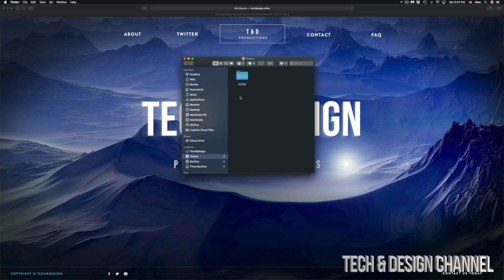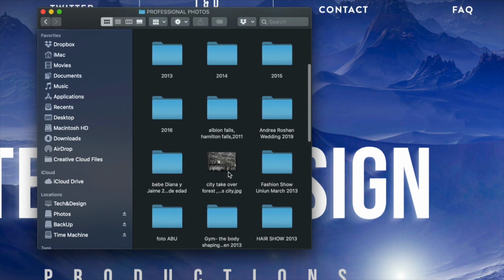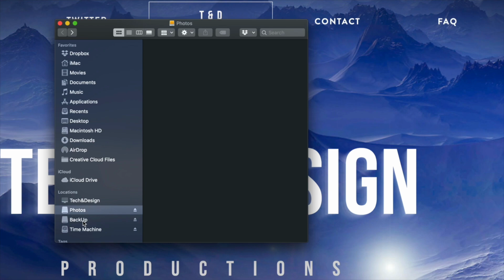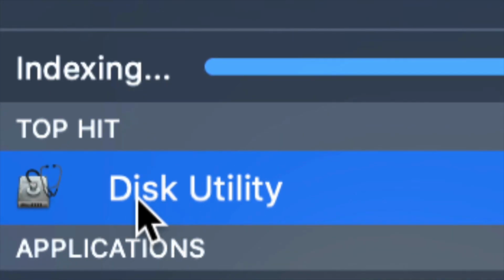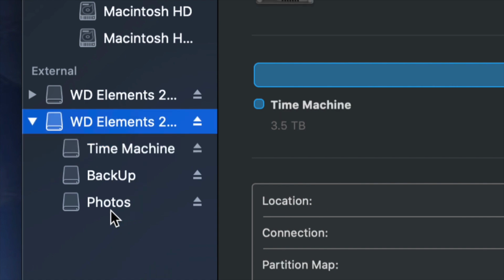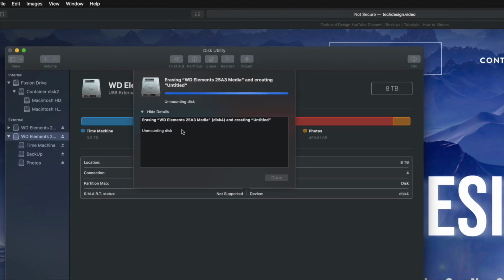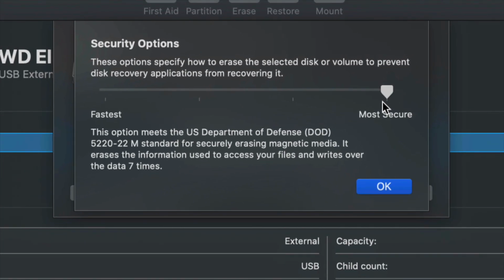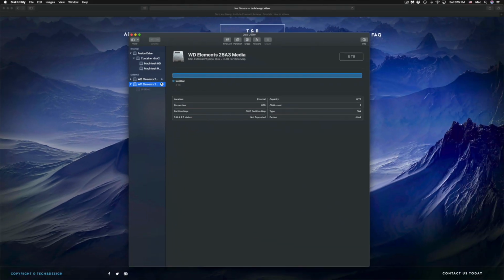How do you Delete Data from an External Hard Drive on Mac in 2020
Delete documents, pictures, videos, files, word file, excel file, folders, png, jpg.